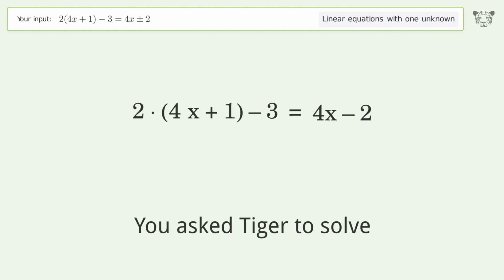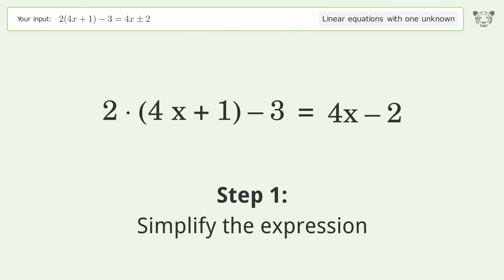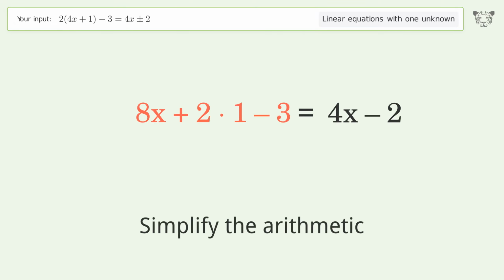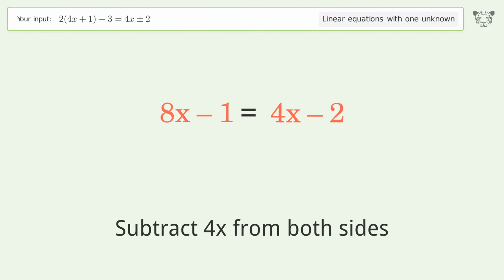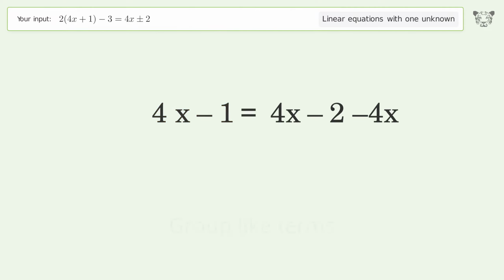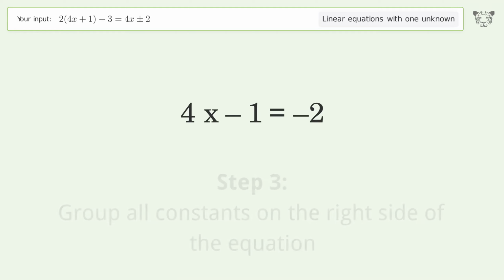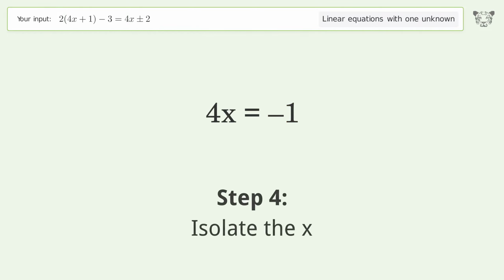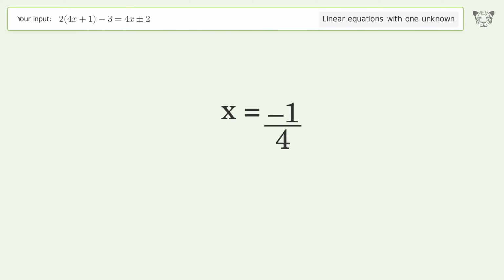Solve 2(4x+1)-3=4x+-2: Linear Equation Video Solution | Tiger Algebra